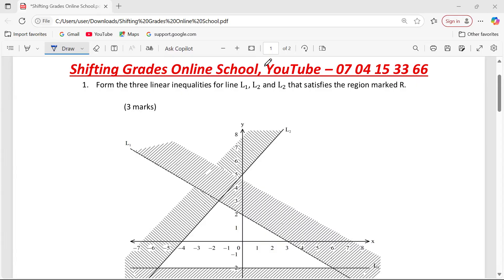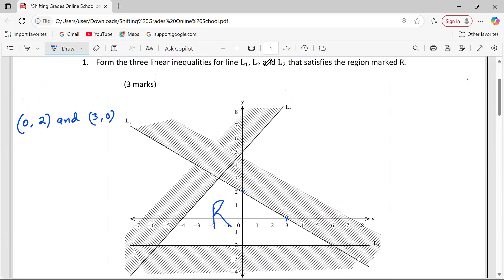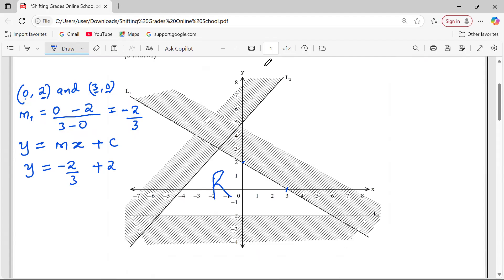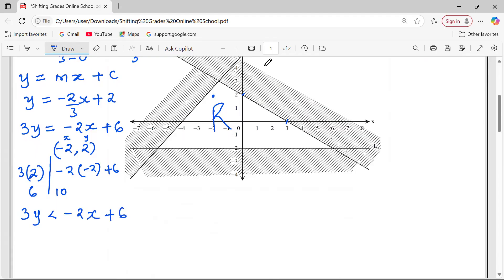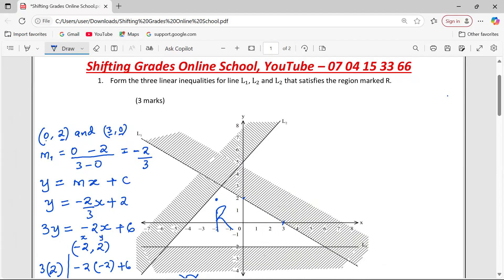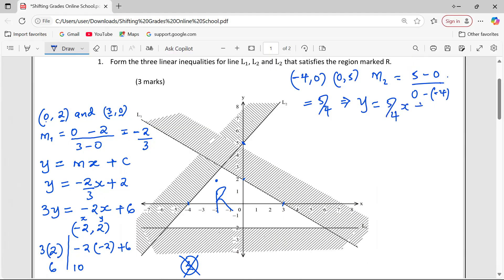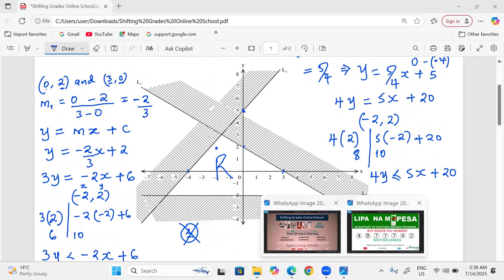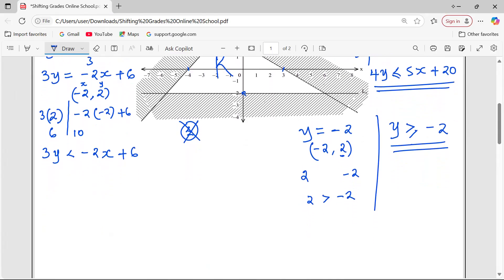LINEAR INEQUALITIES , PAPER 1 MATHEMATICS, KJSEA MATHS GRADE 9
FORMING LINEAR INEQUALITIES WHICH HAVE BEEN REPRESENTED GRAPHICALLY